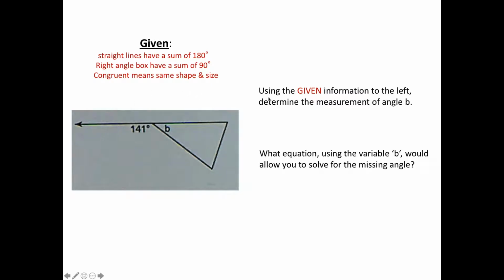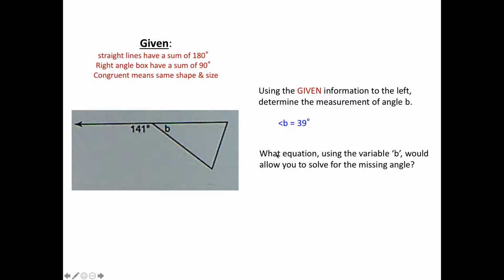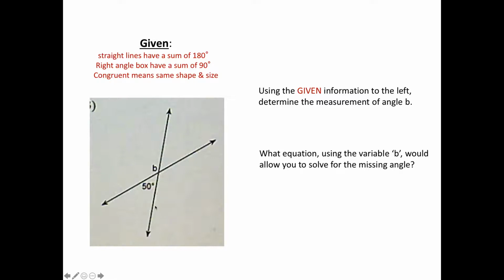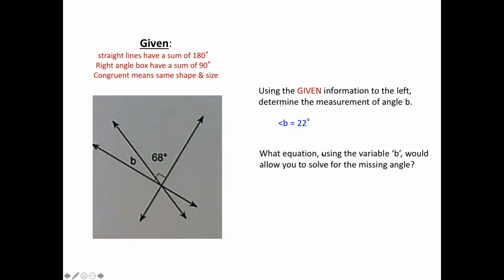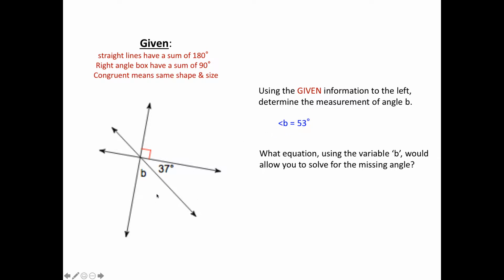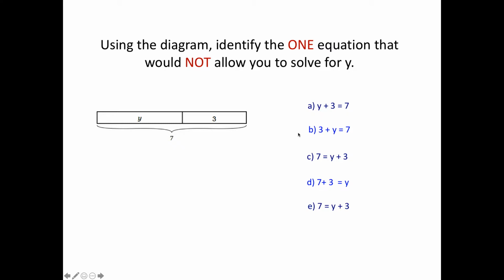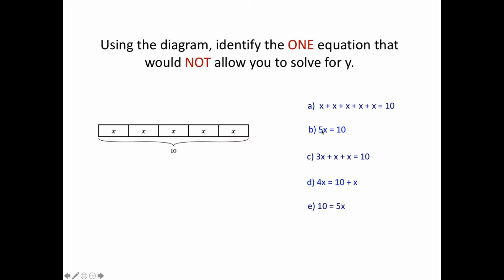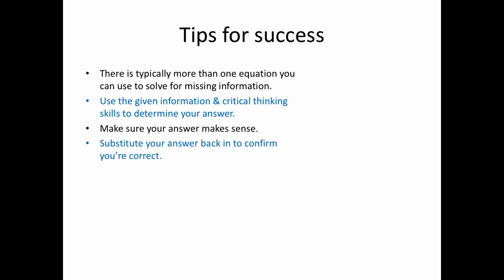Writing Equations with geometric shapes & images